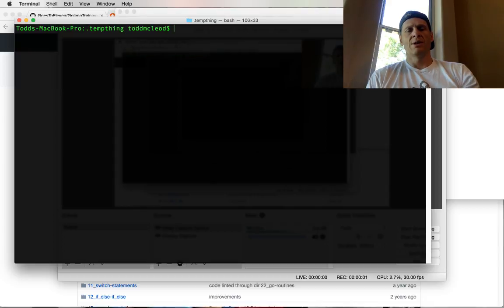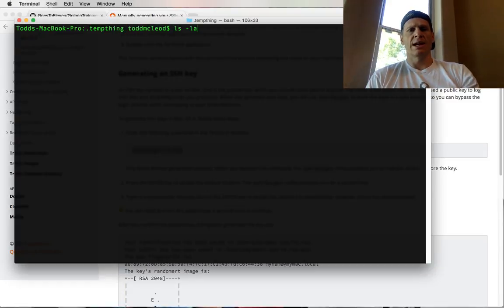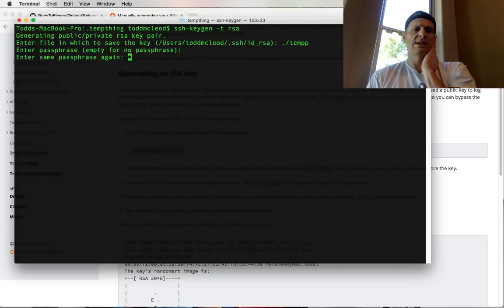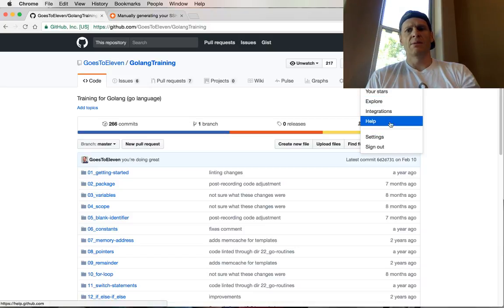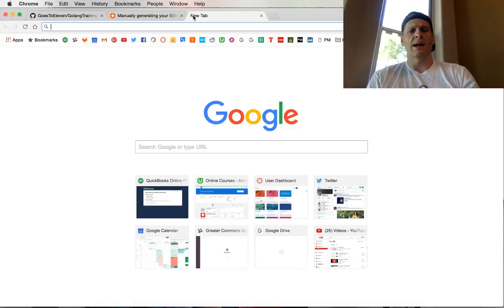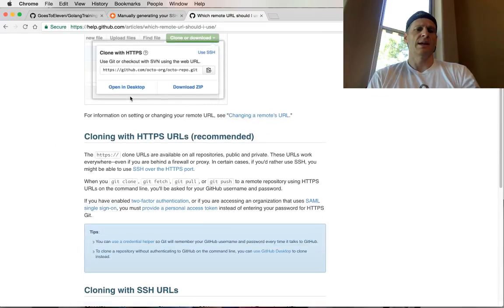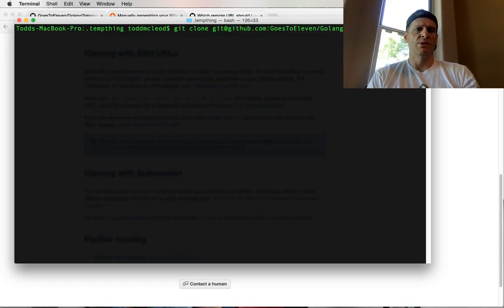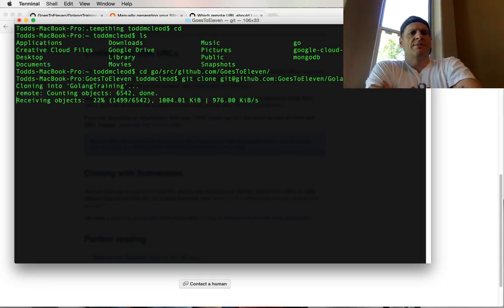Clone a Github Repo with SSH